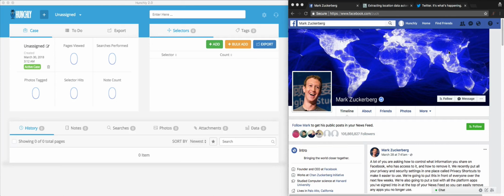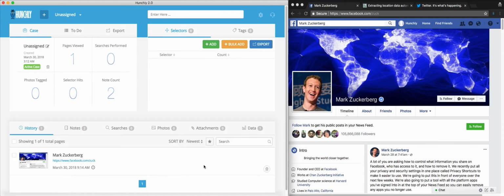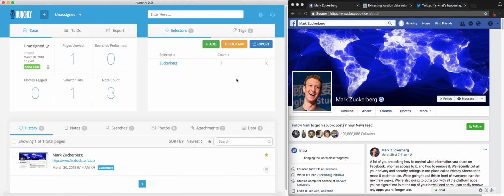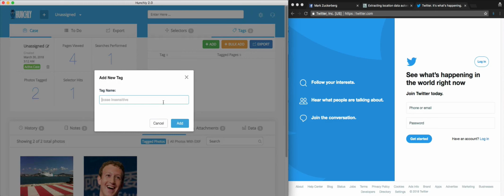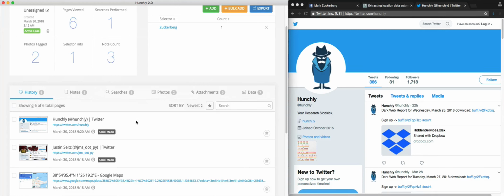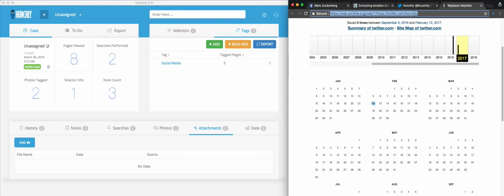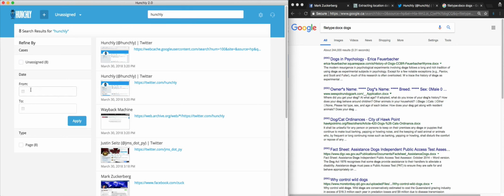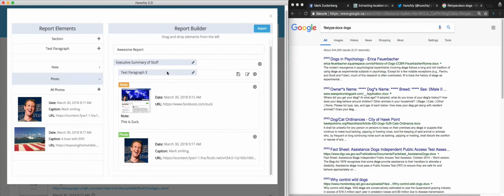Hunchly 2 is Coming!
Hark the investigation heralds, Hunchly 2 is coming! This brief demo gives you a rundown of some of the new features coming in April 2018.

If you want to jump on our mailing list to keep receiving updates, you can do that by visiting us